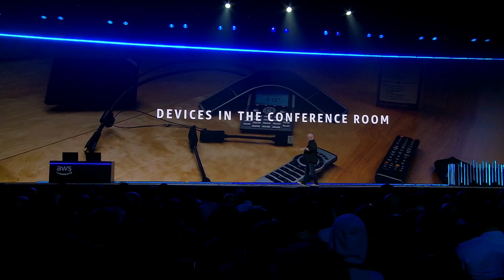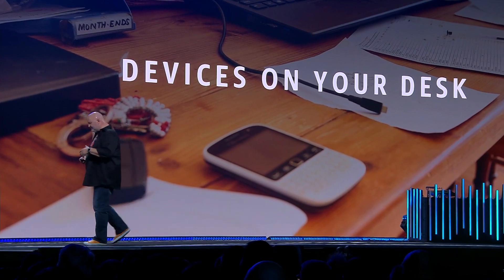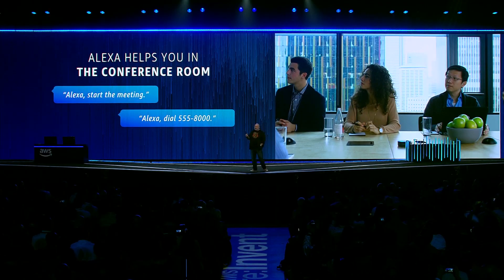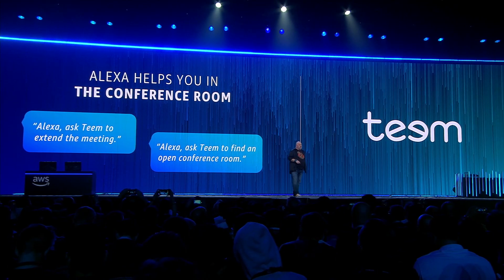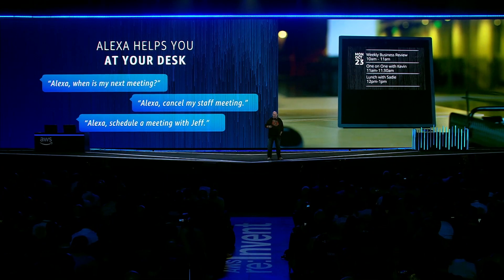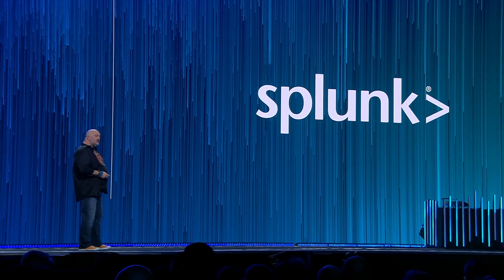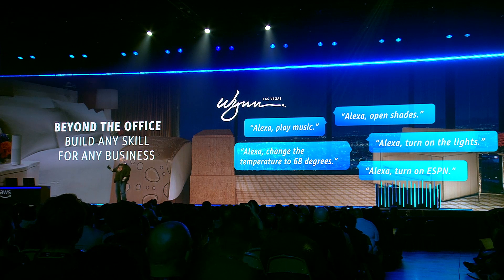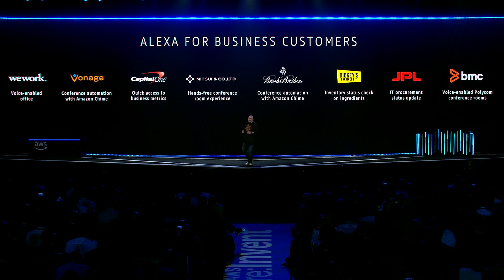AWS re:Invent 2017 - Introducing Alexa for Business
Alexa for Business lets you introduce Alexa to your organization by providing the tools you need to manage Alexa devices, skills, and users at scale, and an API to create custom voice skills for your organization.